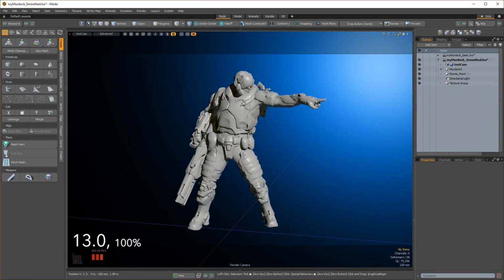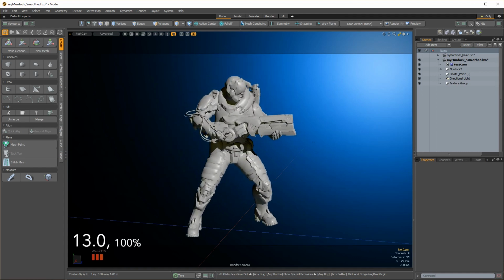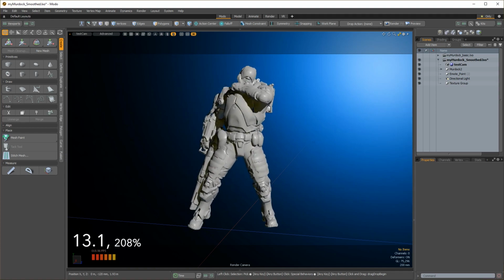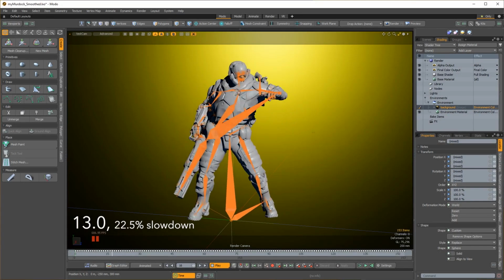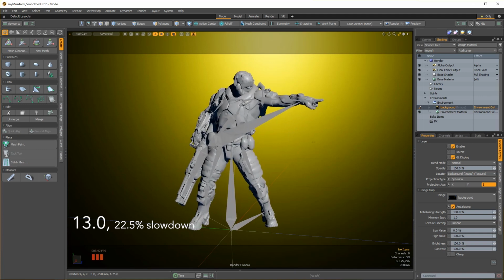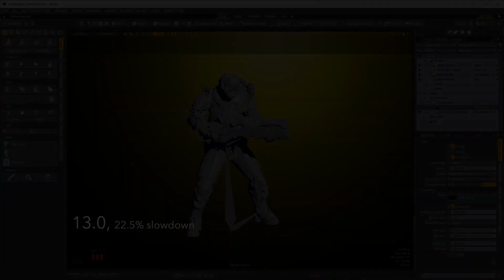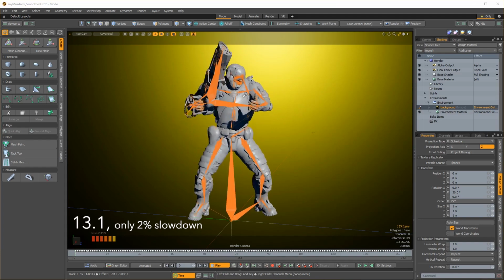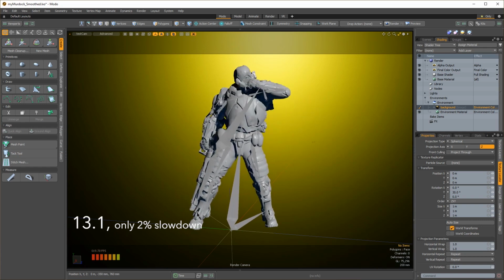MODO 13.1 Performance | Threading Improvements